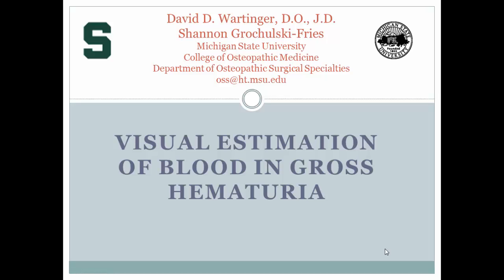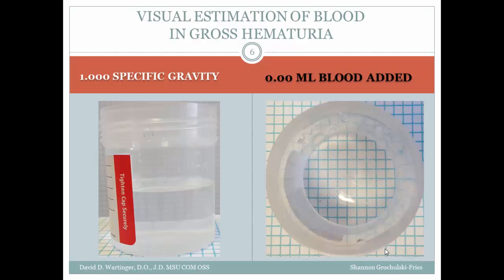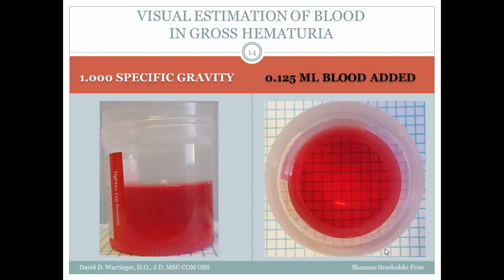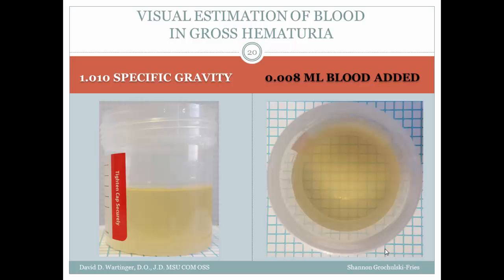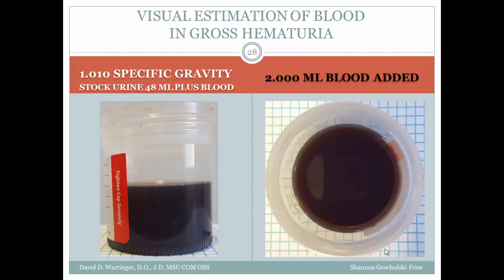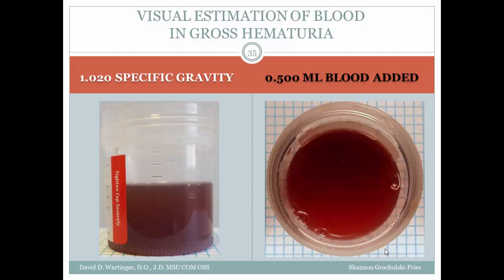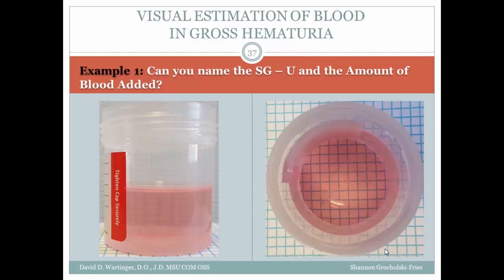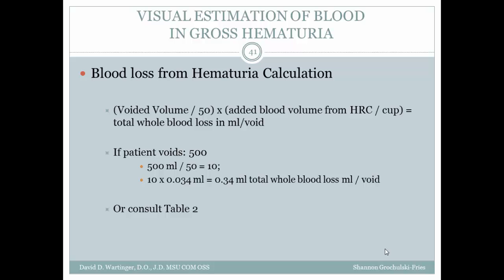A Visual Estimation of Blood in Gross Hematuria